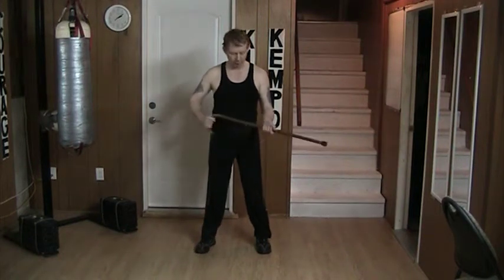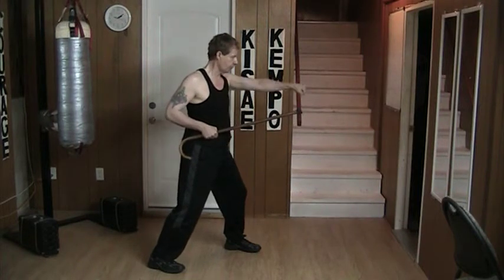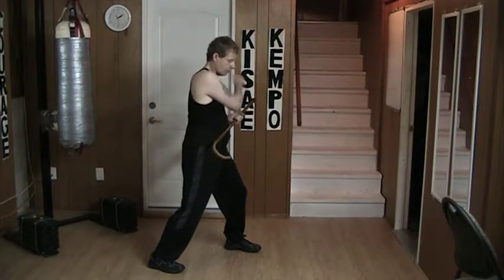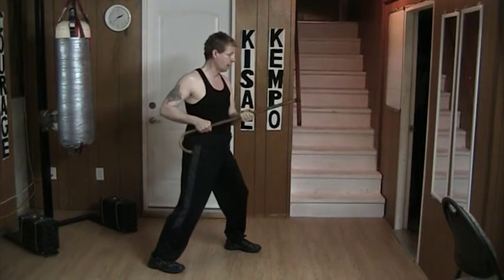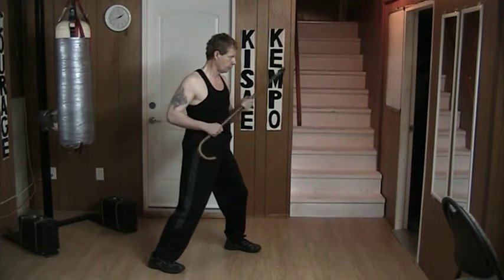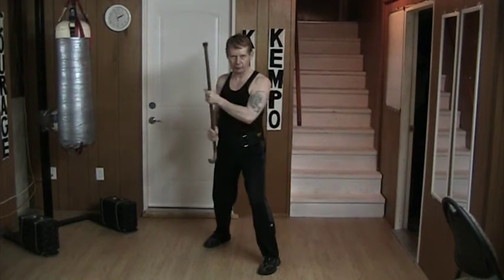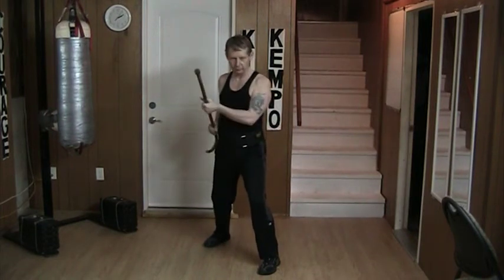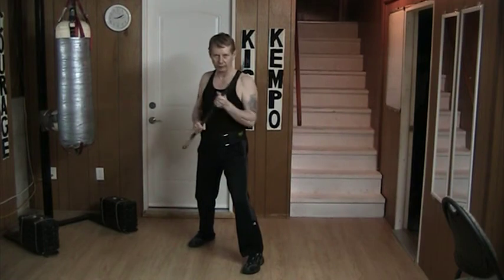November 27 2012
Kisae Kempo The Cane-Using the Fifth Grip to Block